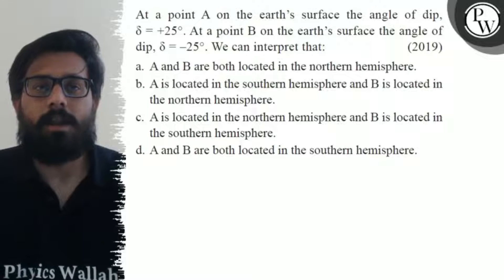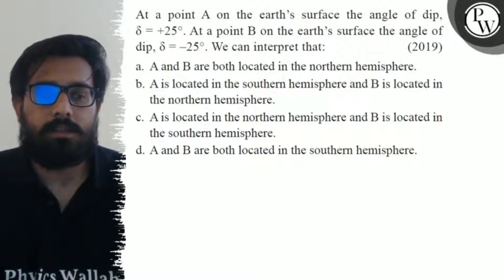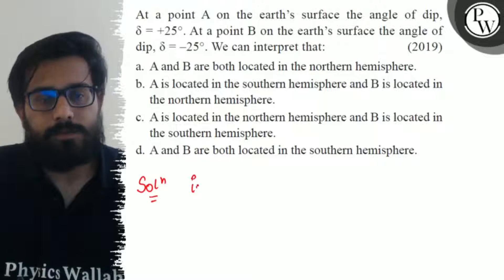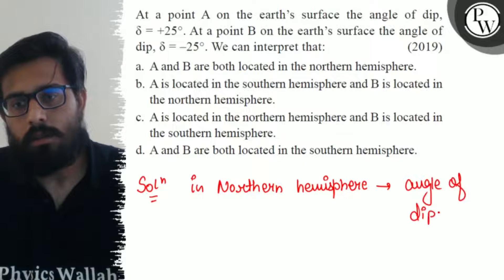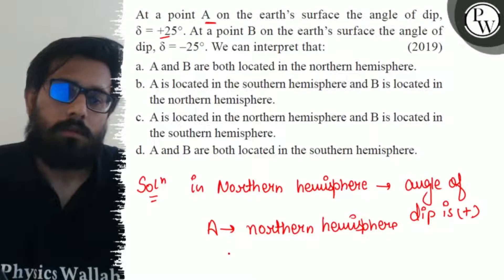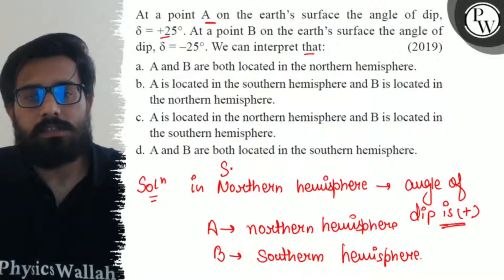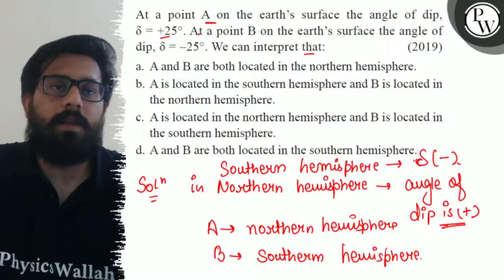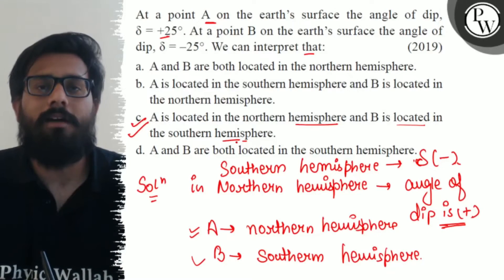At a point A on the earth's surface the angle of dip, δ=+25^∘. At a point B on the earth's surfac...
At a point A on the earth's surface the angle of dip, δ=+25^∘. At a point B on the earth's surface the angle of dip, δ=-25^∘. We can interpret that:
(2019)
a. A and B are both located in the northern hemisphere.
b. A is located in the southern hemisphere and B is located in the northern hemisphere.
c. A is located in the northern hemisphere and B is located in the southern hemisphere.
d. A and B are both located in the southern hemisphere.